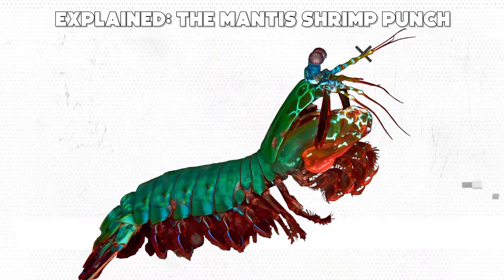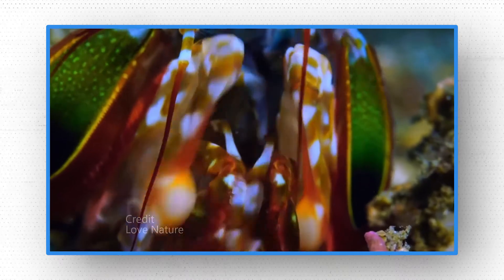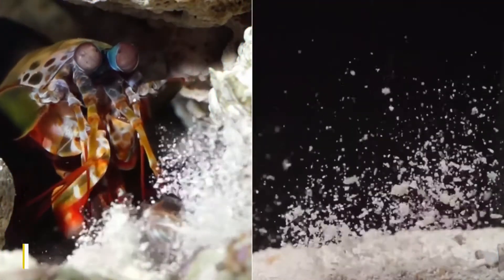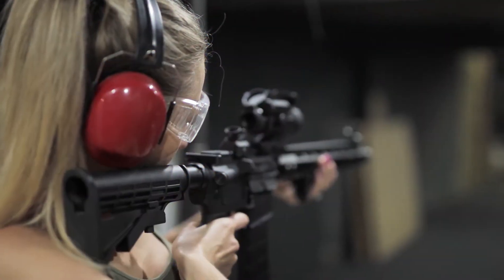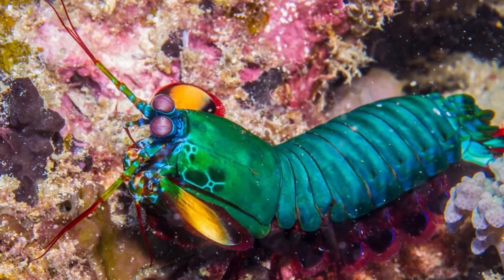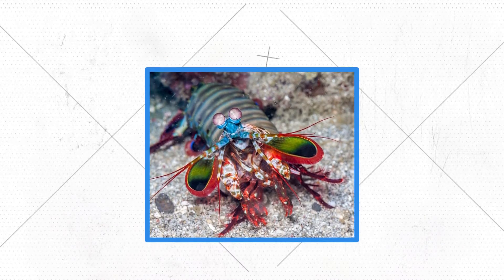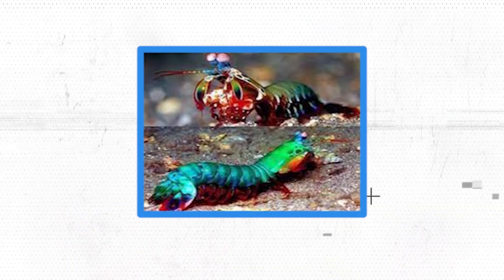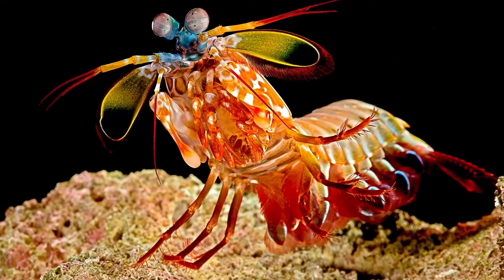The Mantis Shrimp Punch | Explained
The punch that a mantis shrimp can deliver is unparalleled by any other creature in the animal kingdom.

Their club-like appendages have a rate of acceleration that is greater than that of a bullet fired from a cannon, and a single blow from one of these can rip the arm off of a crab or burst through the shell of a snail.

It has been documented that these diminutive yet powerful crustaceans have triumphed over octopuses.

How Does The Mantis Shrimp Defend Itself With A Strong Impact?